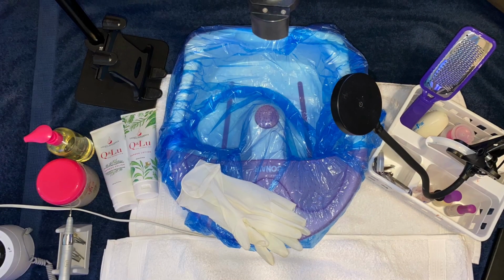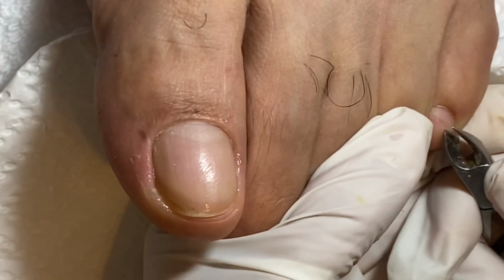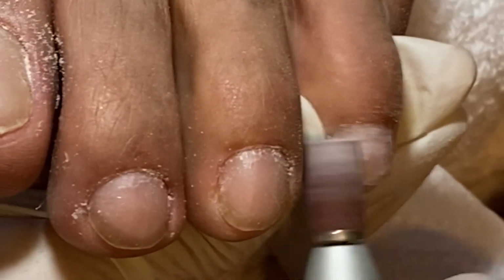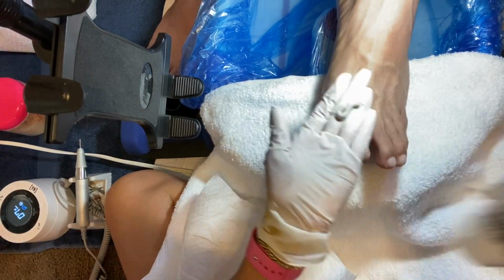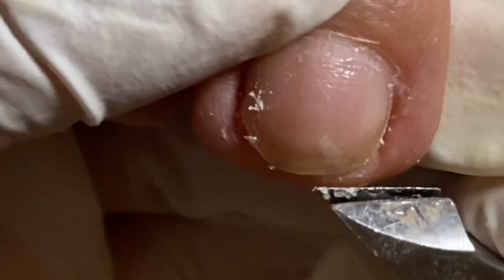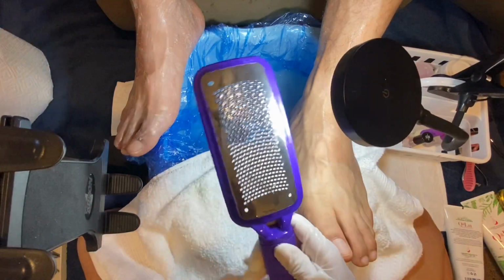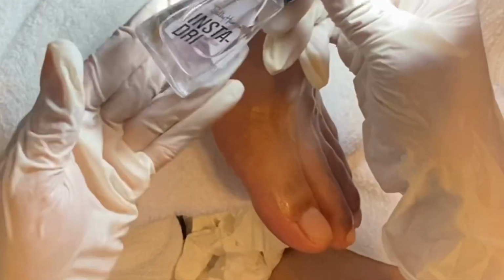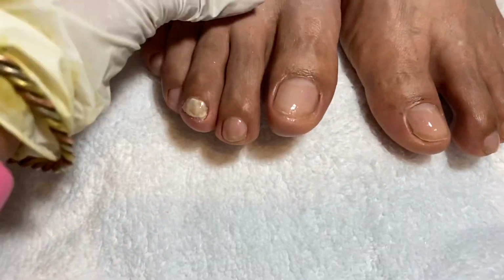gentlemen Pedicure: Self care while being quarantine, doing my husband's pedicure at home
Using light elegance spa treatment to do my husband’s pedicure asmr massage/brushing/ toenails cleaning and overall pampering.